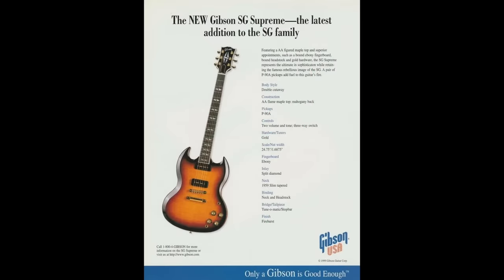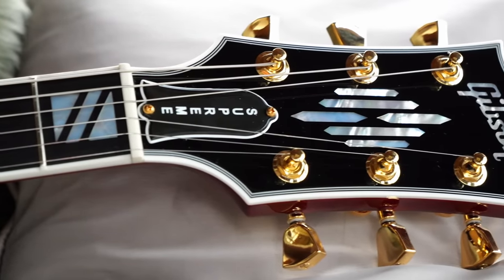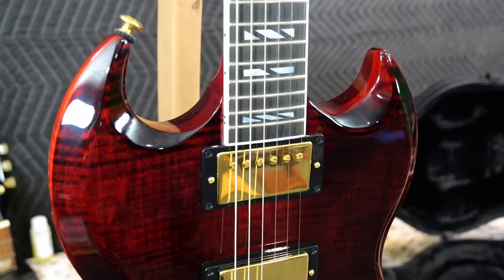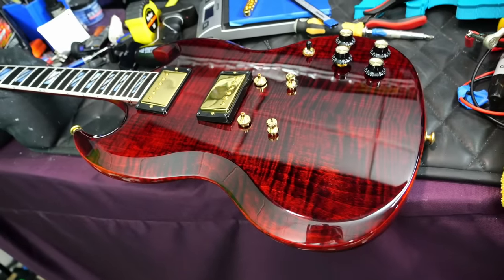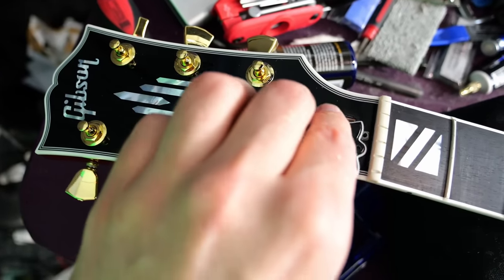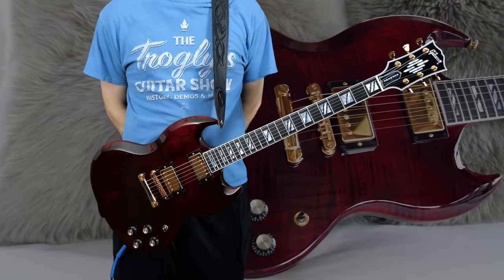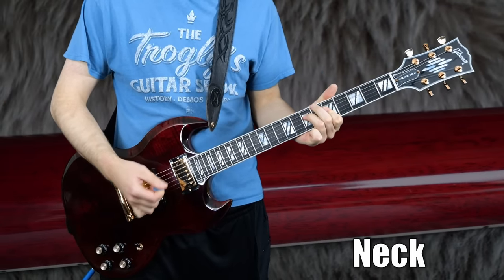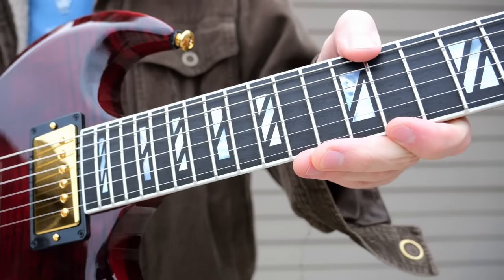WAY Different Than I Was Expecting... | 2024 Gibson SG Modern Supreme Wine Red Flame Top Review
📚Description: The new Modern SG Supreme is finally here for the 2024 line up. With the Modern Les Paul Supreme coming back in late 2023, these quickly became a badly kept secret. This is a rebirth of the 1999 SG Supreme... however the specs are very different this time. They basically look the "look" of a 2000s SG Supreme and the body of a 2016 Supreme and made this weirdly chunky SG with a side output jack and flame maple top! I wasn't a fan of the tones, but maybe that is just me or how the burstbuckers play with my amp.